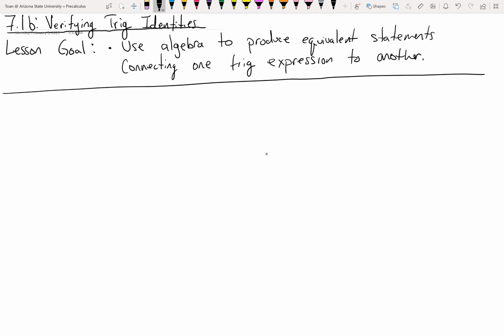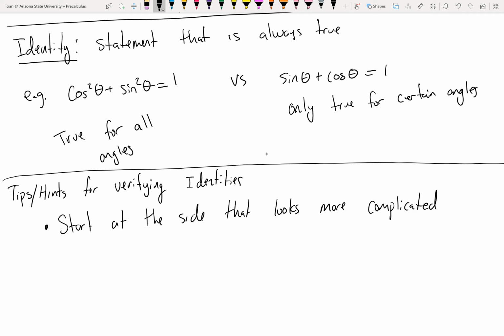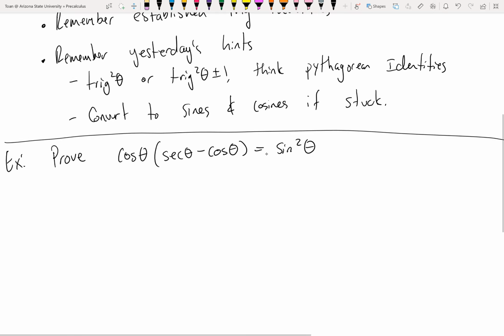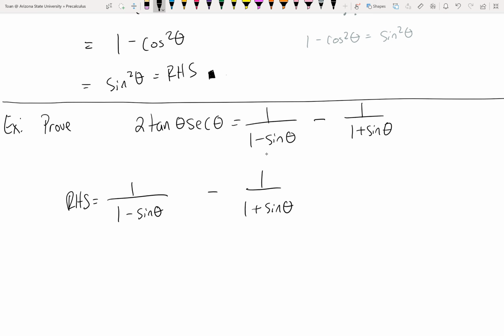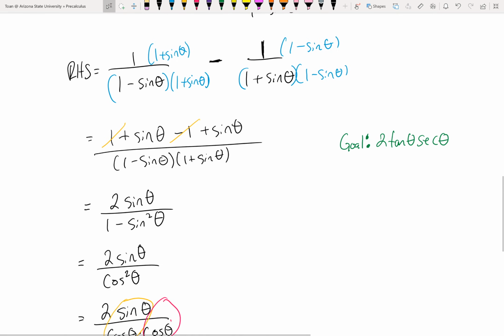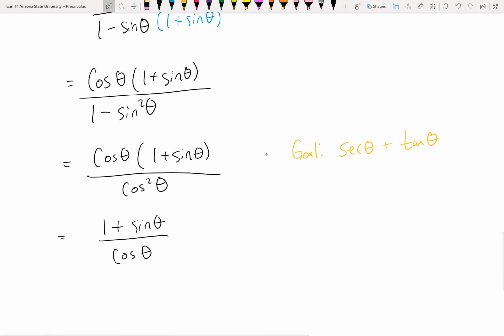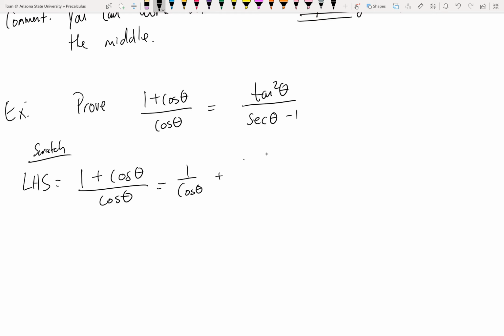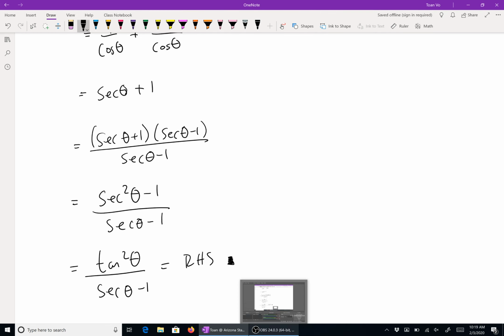PC 7.1b Verifying Trig Identities